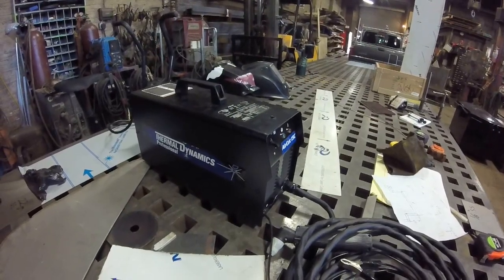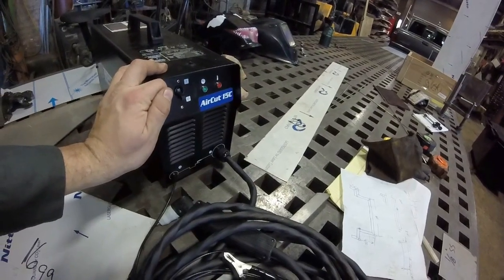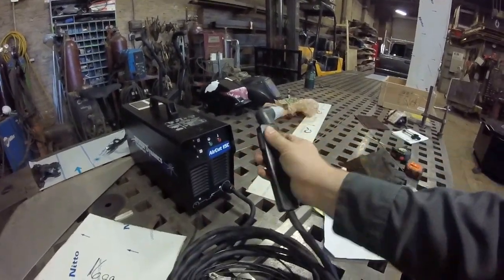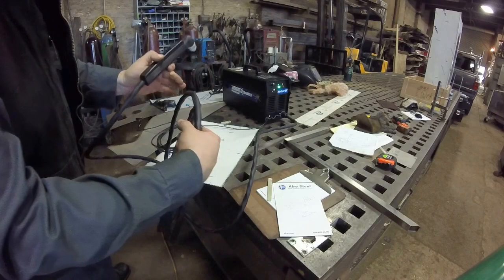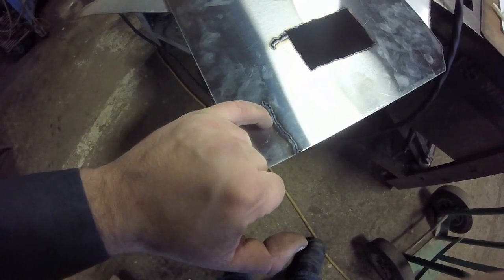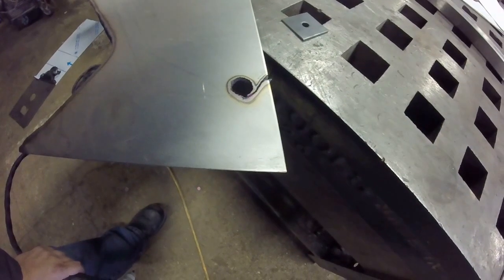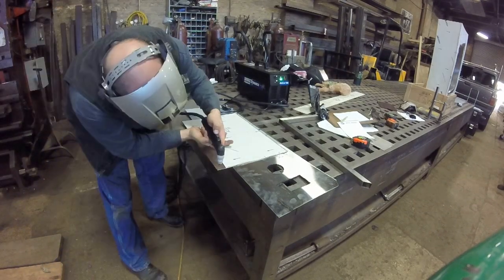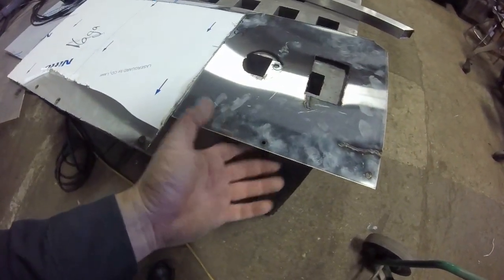Thermal Dynamics AirCut 15C review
Purchased this thermal dynamics aircut 15c instead of the Hobart airforce 12i, because it has more amperage and I trust Therm. Dyn. over what has turned to a hobbyist brand. Now I know the Hypertherm air 30 model is bigger and stronger but it is more power hungry to support that upgrade. This machine is the perfect middle of the road model for what I need it for.